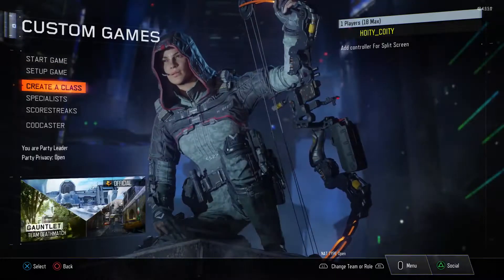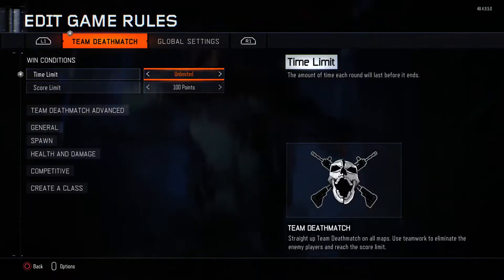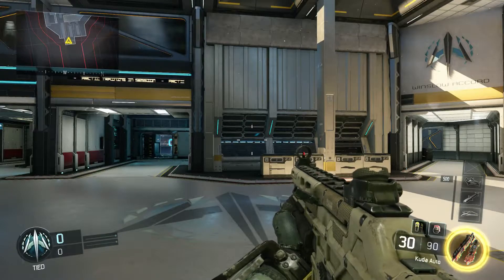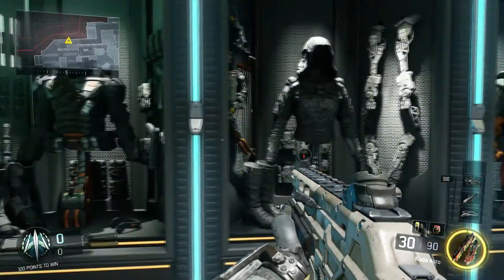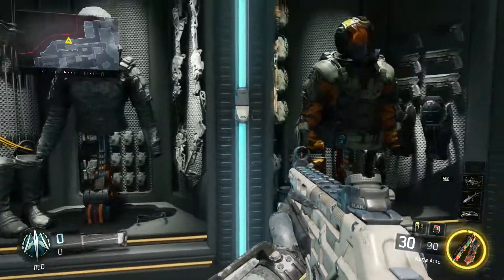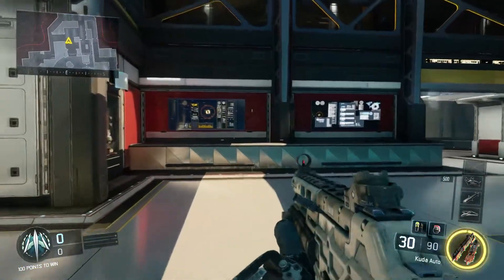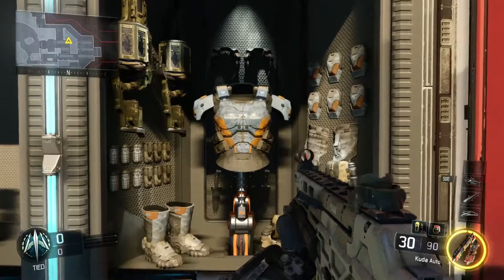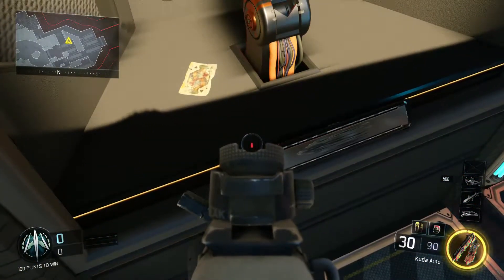Black Ops 3 - 10th Specialist (Easter Egg)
Yo! Here's an Easter egg you guys should know about.